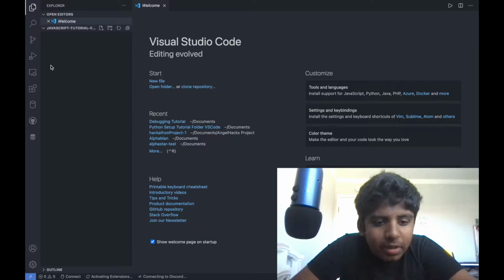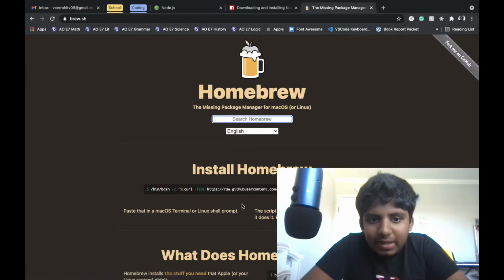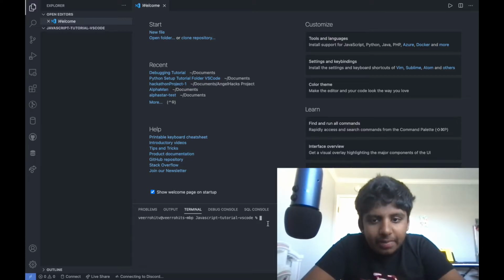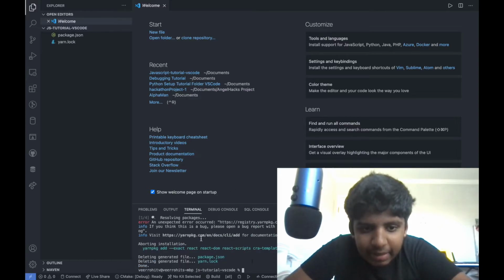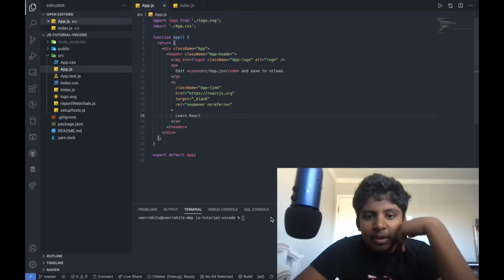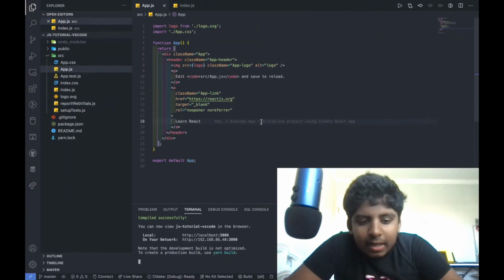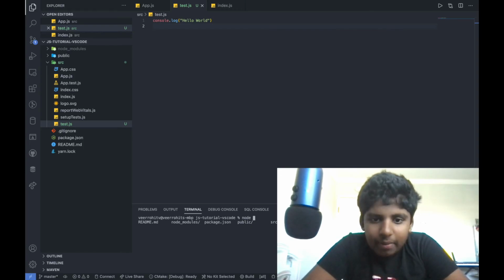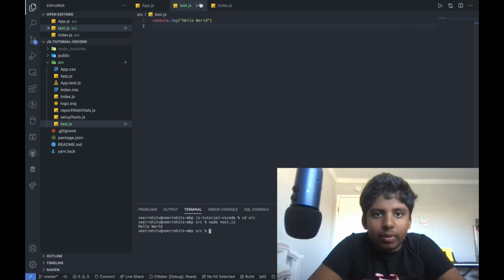[TUTORIAL] VSCode Javascript Full Setup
VSCode Javascript Full Setup

In this video, I show you guys how to set up a JavaScript Environment in Visual Studio Code. JavaScript is a very popular programming language, and VSCode is the most popular text editor of 2021.

Hit me up on Discord at The Coding Kid(9797)